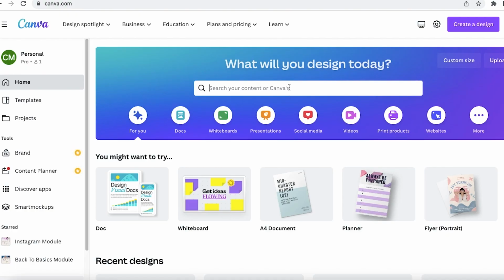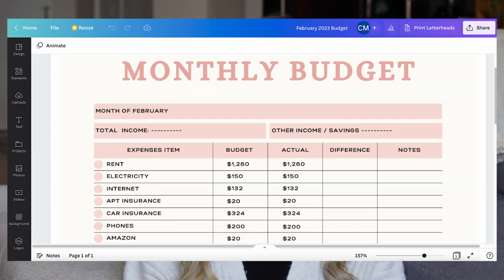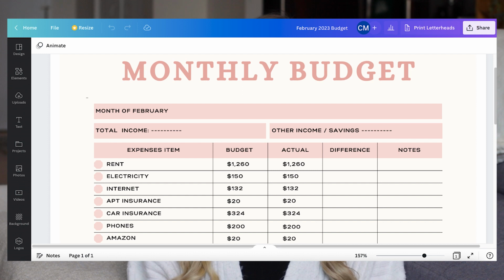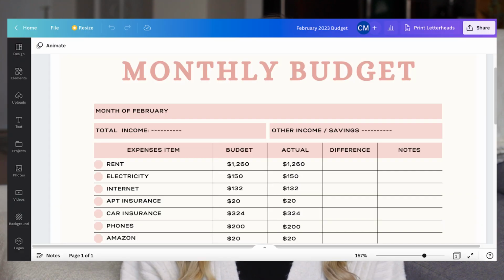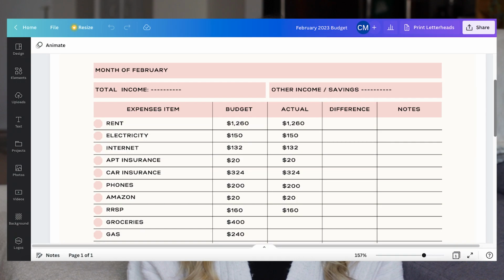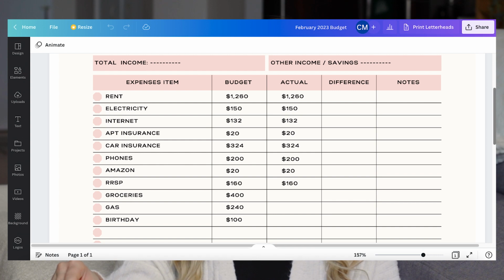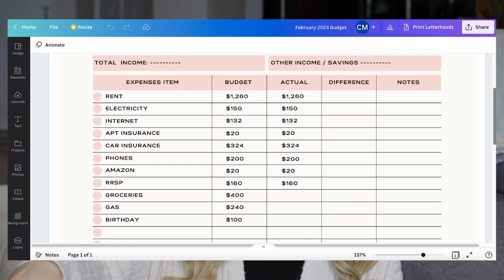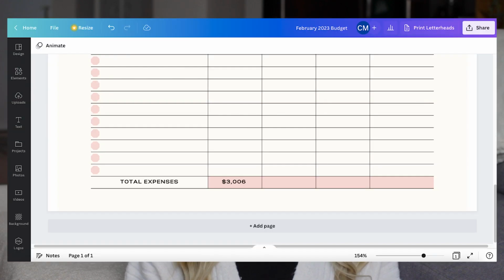February Budget With Me | Sharing My Monthly Budget!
Welcome to my February budget with me video! In this video i'm sharing my monthly budget with you for this month. If you're in need of some budgeting inspiration, or beginner budgeting tips, this video is for you! In this video i'm showing you how to get a free/simple budget template, and walking you through all the steps I take to budget my money each month. I'll also be explaining my expense categories, and what I spend each month as a 28 year old living in Halifax, Nova Scotia.

* MY LINKS! *

Please use your own discretion when managing your personal finances. Some of the links included above may be affiliate links, meaning that if you choose to make a purchase using my link, I receive a small commission at no cost to you. Thank you so much for using my links! *

00:00 Intro
00:53 Get your own simple budget template
01:15 Setting up my budget template
02:05 Rent
03:14 Electricity
03:48 Internet
04:14 Apt insurance
04:25 Car insurance
05:08 Phone bill
05:45 Amazon
06:16 RRSP/retirement
07:20 Groceries
08:00 Gas
08:42 Birthday
09:53 Total expense amount
10:33 Why I don't budget for certain things